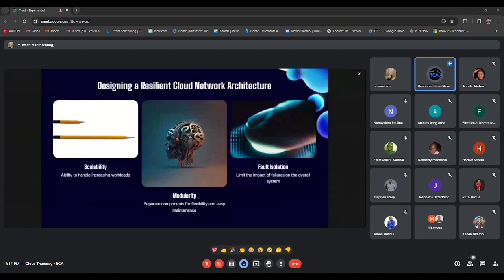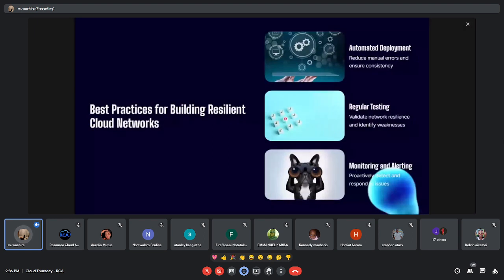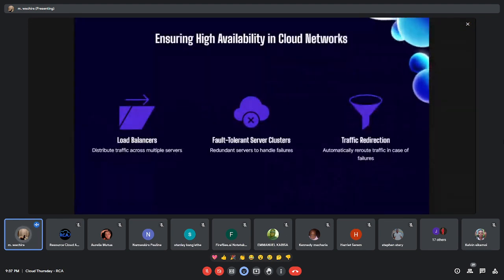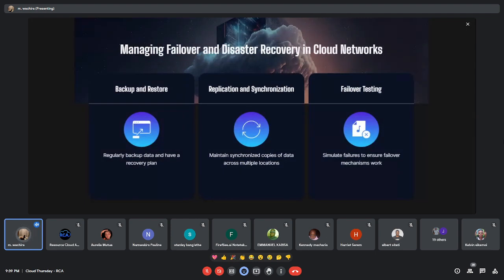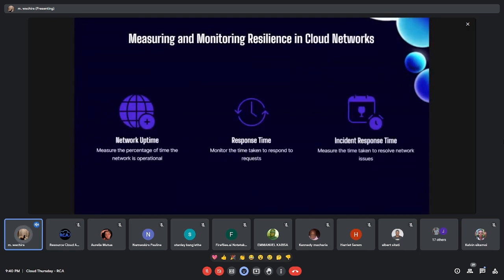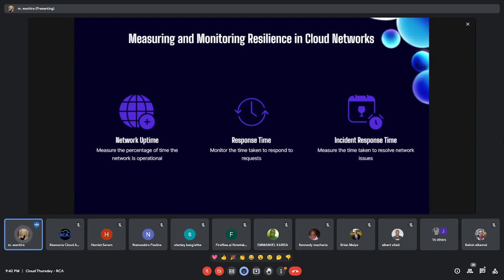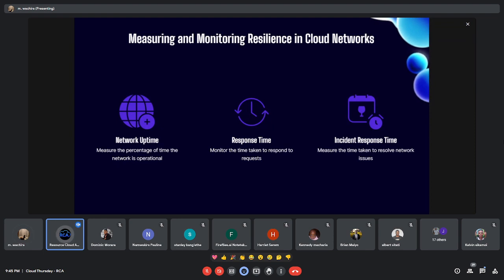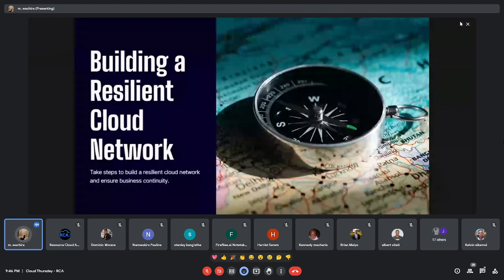Building Resilient Cloud Networks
Discover the essentials of crafting robust cloud networks! Join us in exploring key strategies and technologies for building resilient cloud infrastructures that withstand challenges. From redundancy to scalability, unlock the secrets to a robust and reliable cloud network. Don't miss out on enhancing your cloud architecture expertise! CloudNetworking ResilientInfrastructure 🌐